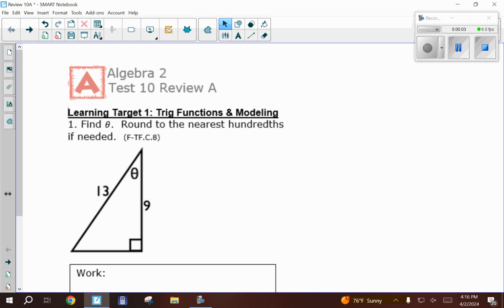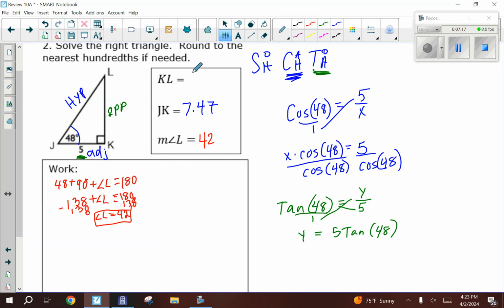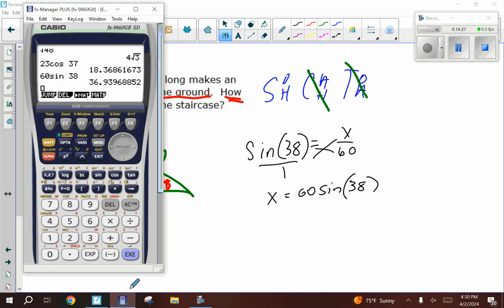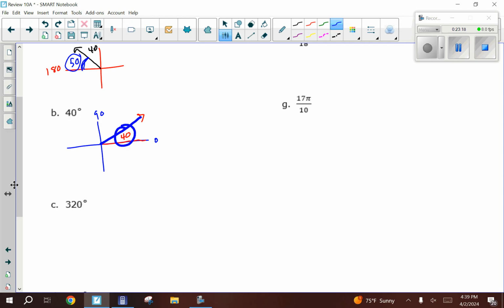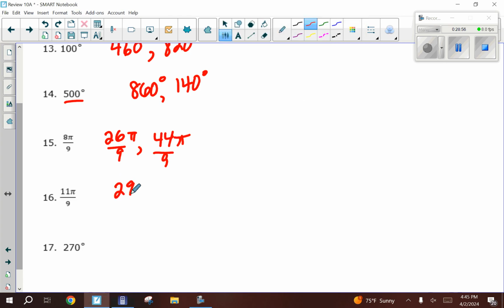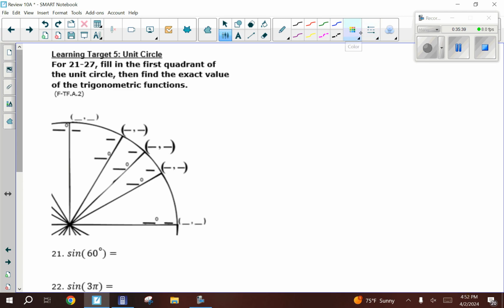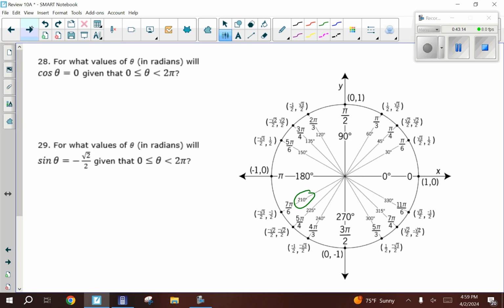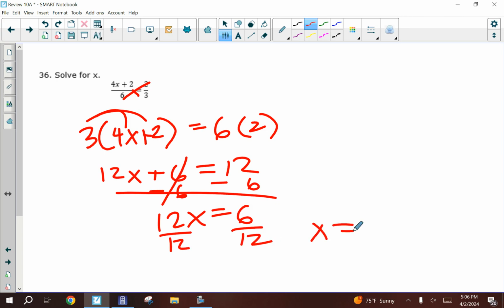Review 10A Spr24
problem 8 (19:00), I subtracted 360 because 500 was too big. But when I drew the angle, I forgot to show the additional rotation. To show the 500 degrees, you would have to draw the curved arrow counterclockwise, 1 full rotation (360 degrees) + the extra 140 degrees.